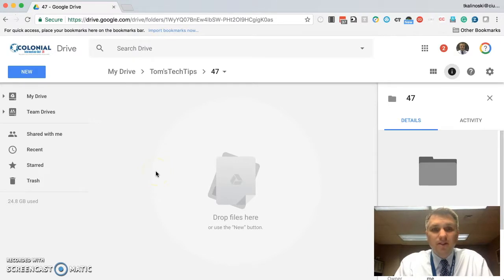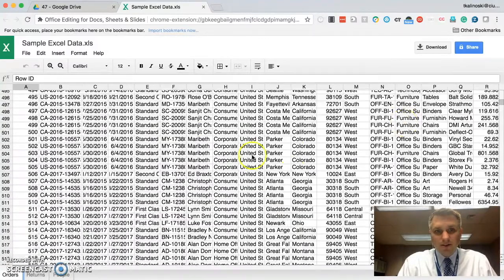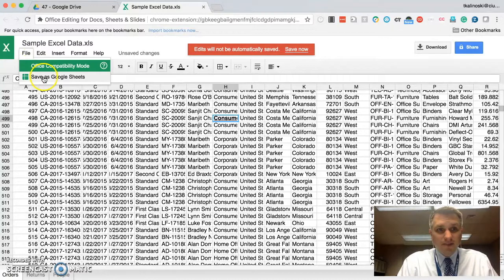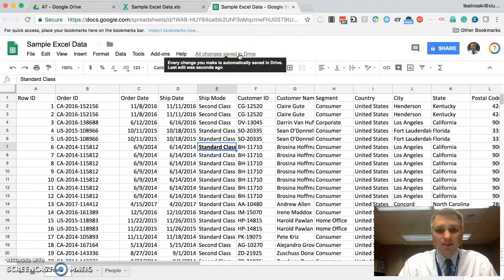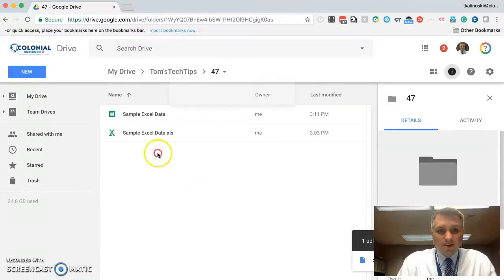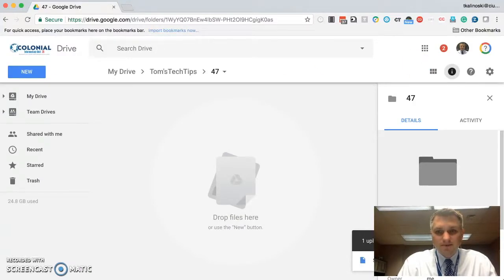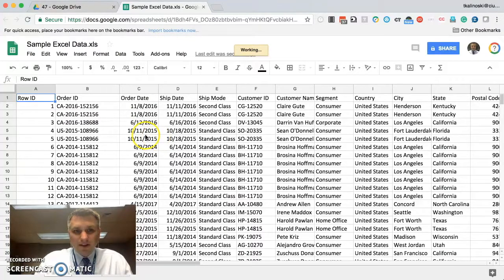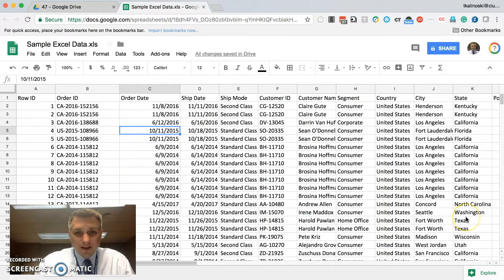Tech Tip # 47 - Work with Excel Files in Google Sheets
This video demonstrates how you can work with excel files in Google Sheets.  I review how to view native excel files in google sheets, how to converts excel files to google sheets, how to configure your google drive to auto convert office files to G Suite files, and how to export a G Suite file to an Office File.